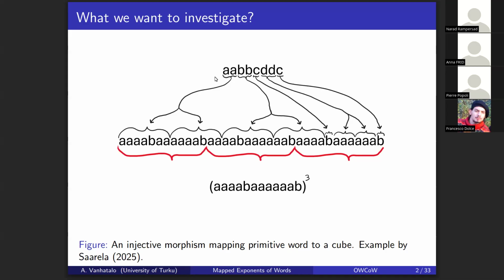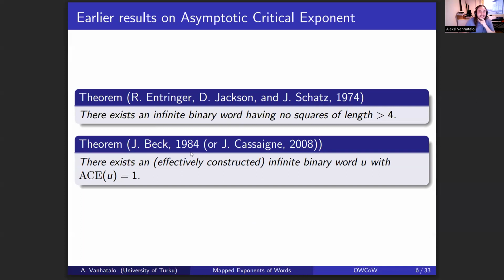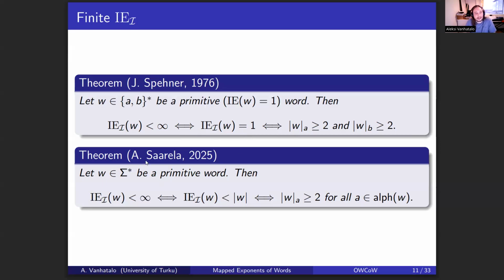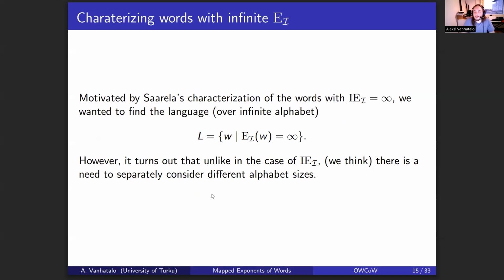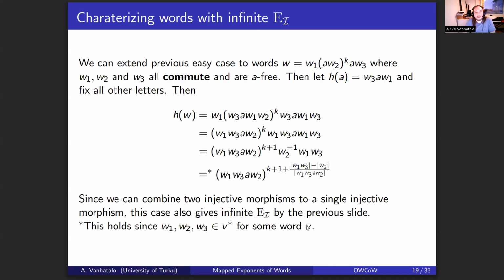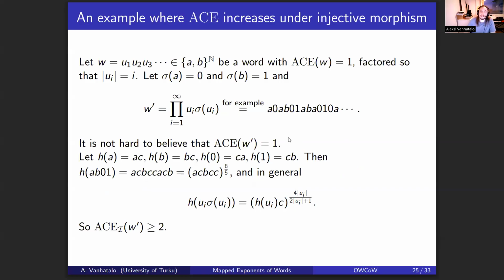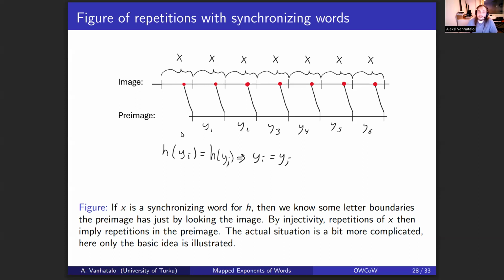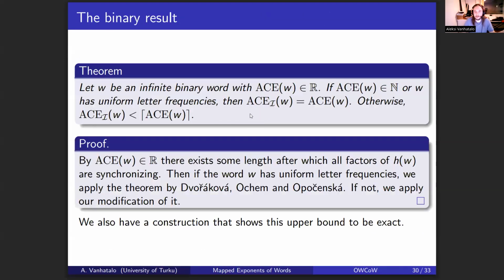Aleksi Vanhatalo, Exponents of words under injective morphisms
Talk at One World Seminar on Combinatorics on words, November 11 2025.